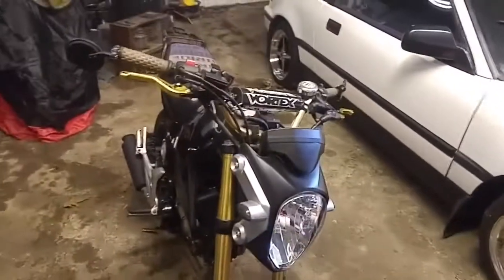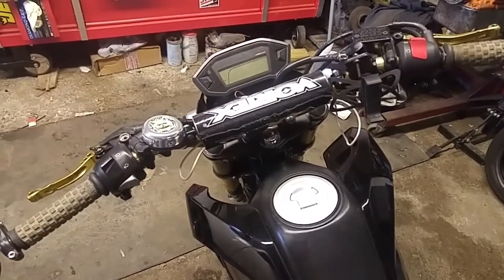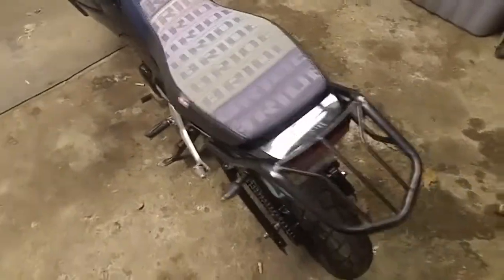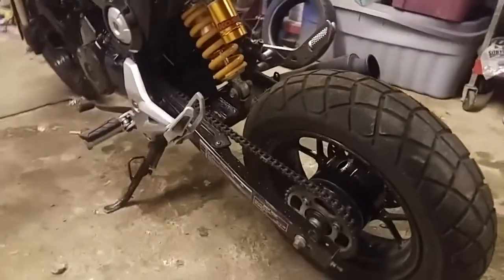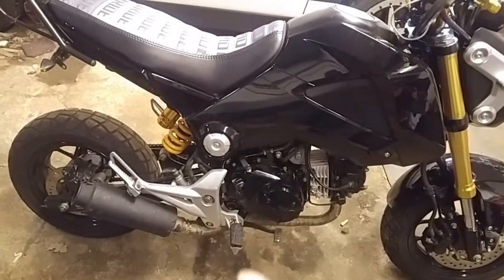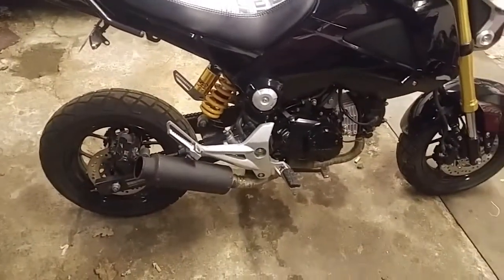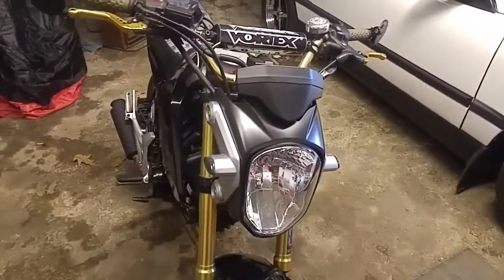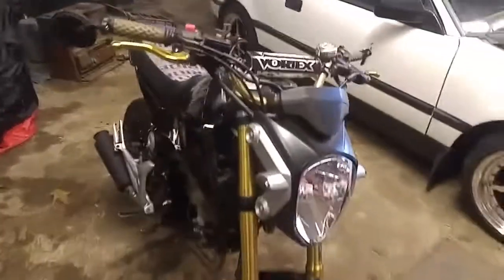My BAD A$$ Honda grom walk around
Just a look at my Honda grom